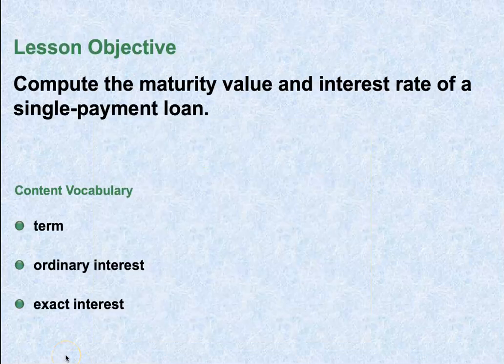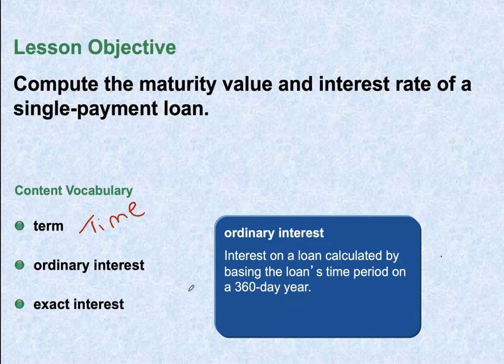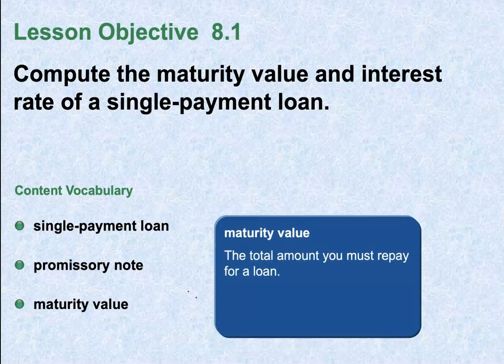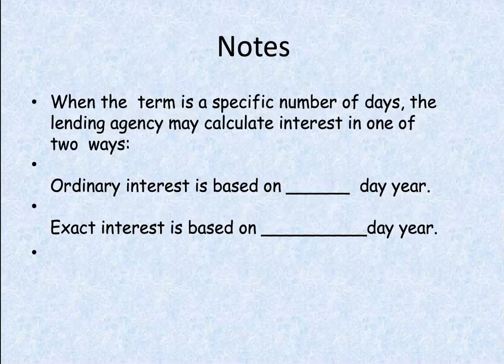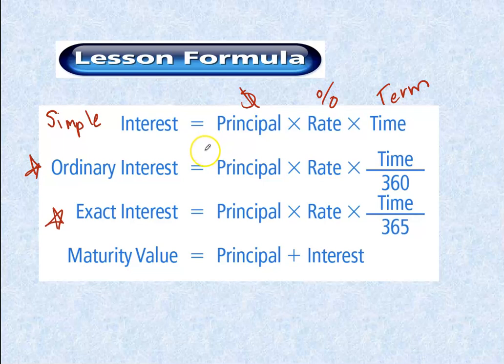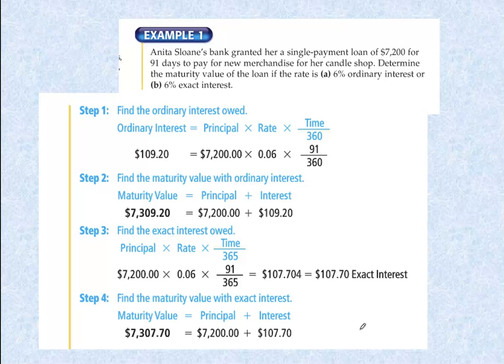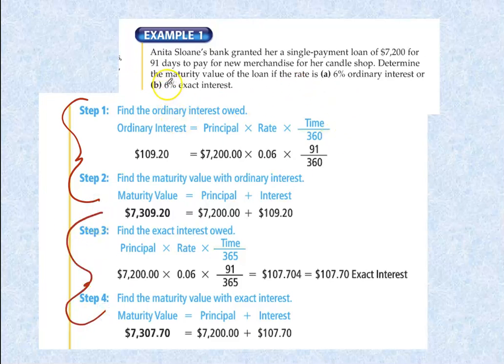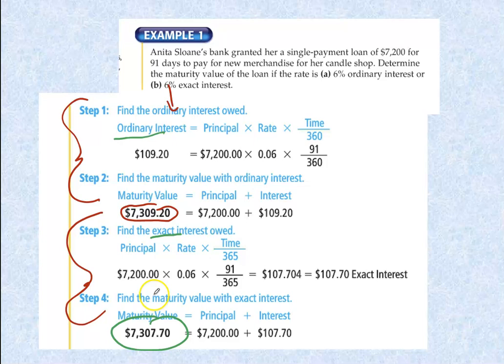Lesson 8.1 Single Payment Loans